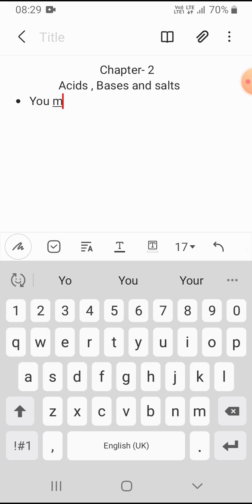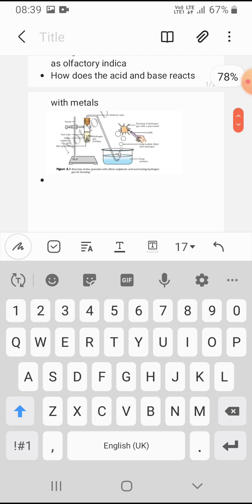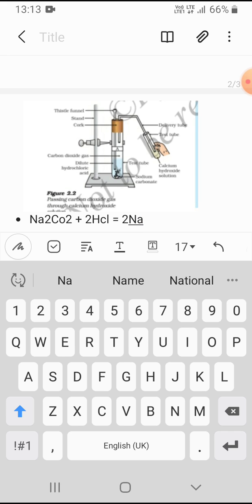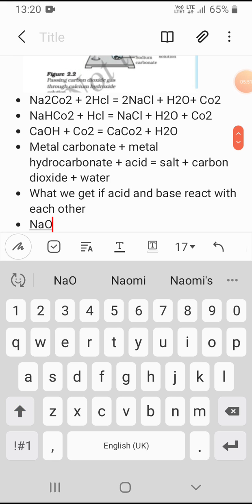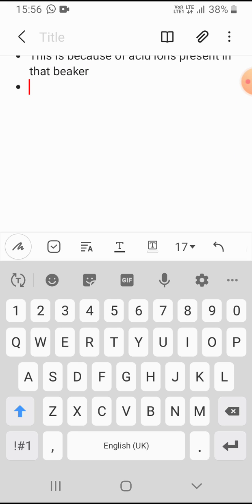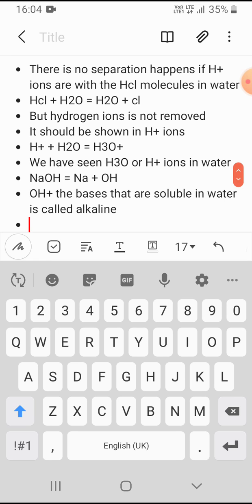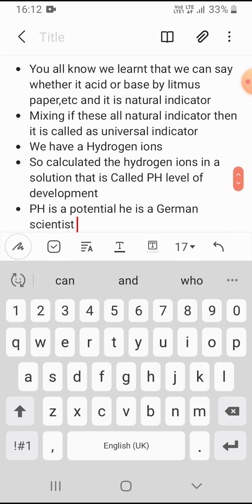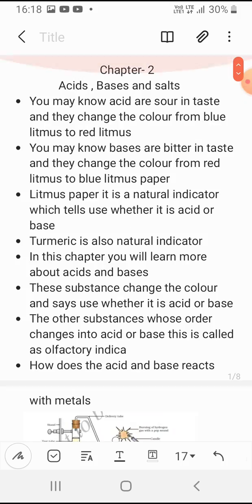10th standard science 2nd chapter explanation Part-1/Acid,Bases & Salts/watch/by m n Coaching centre